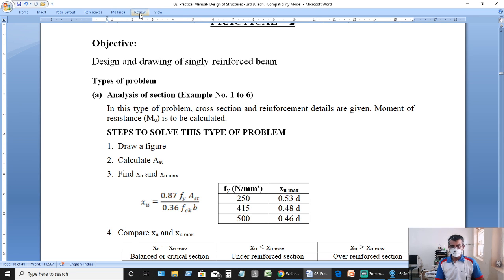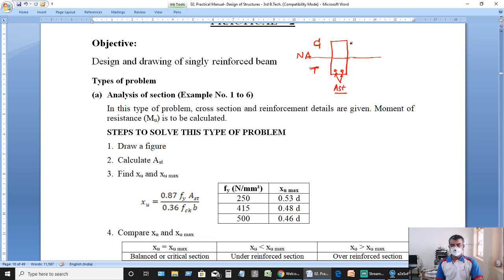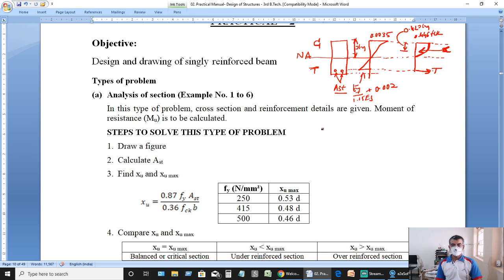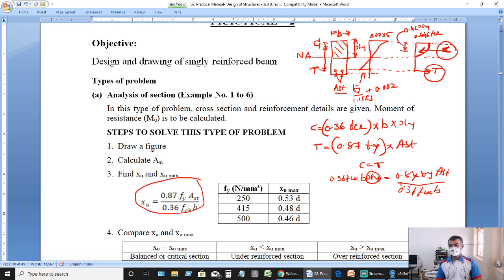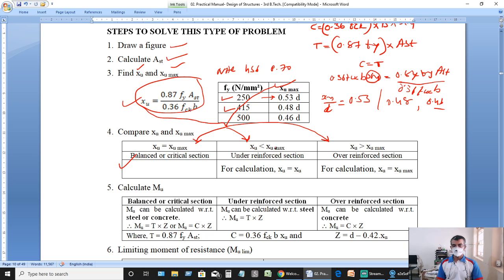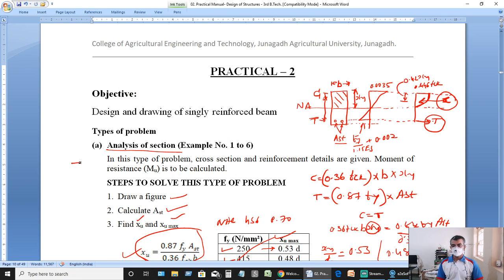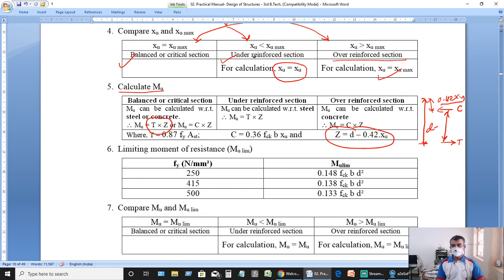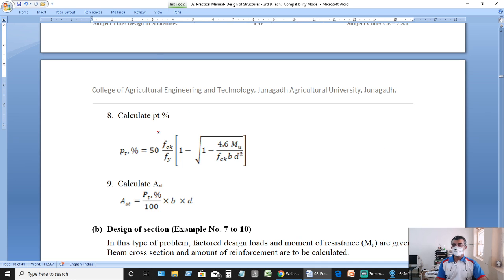Singly RCC beam 1